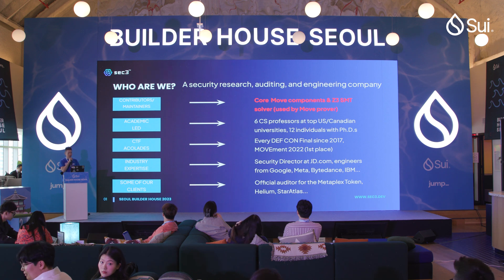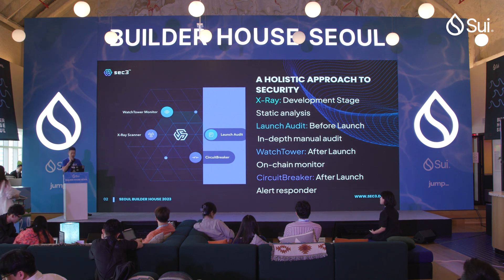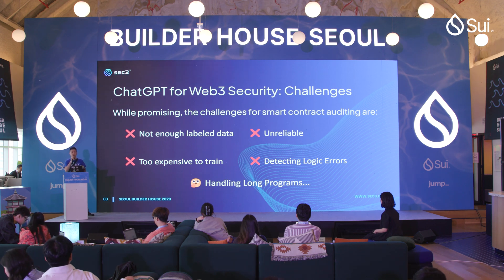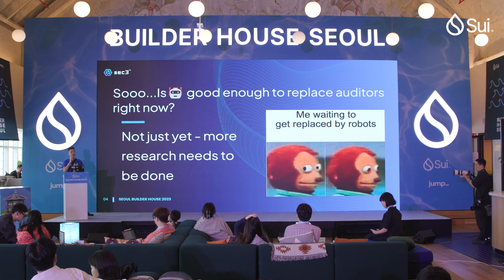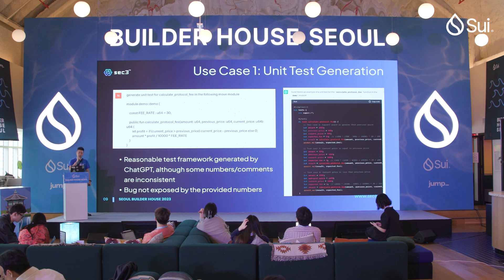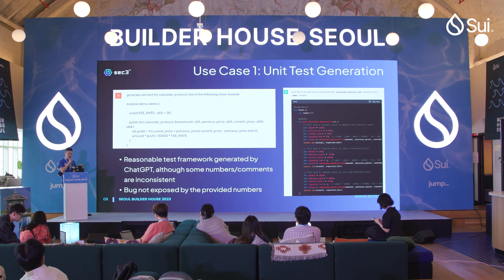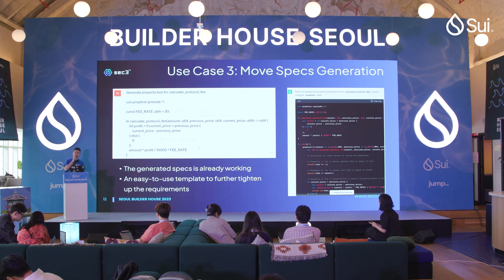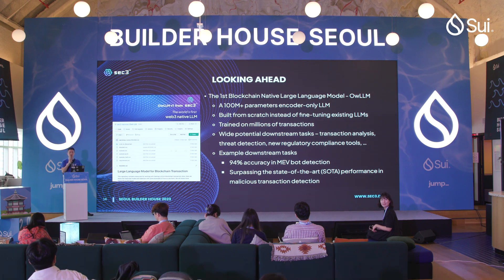sec3: Enhancing Smart Contract Security with ChatGPT | Sui Builder House Seoul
Can you actually use ChatGPT to improve smart contract security? In this presentation, sec3 discussed what ChatGPT can and can’t do for smart contract security.

ABOUT SUI:
Sui is a permissionless Layer 1 blockchain designed to empower creators and developers to build experiences that enable safe and secure digital asset ownership for everyone. Sui is horizontally scalable to support a wide range of applications that perform with unrivaled speed at a low cost.